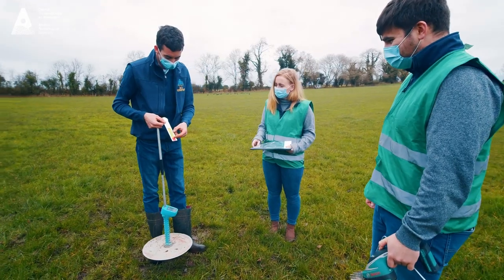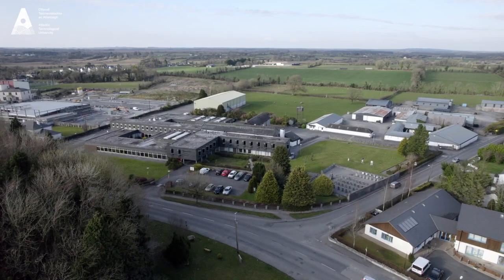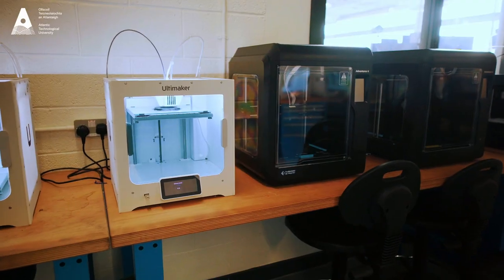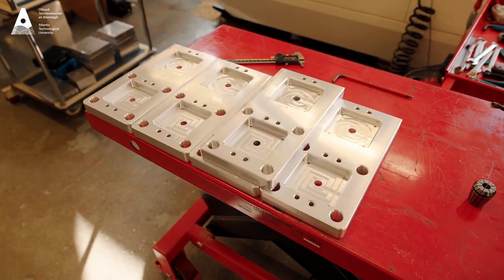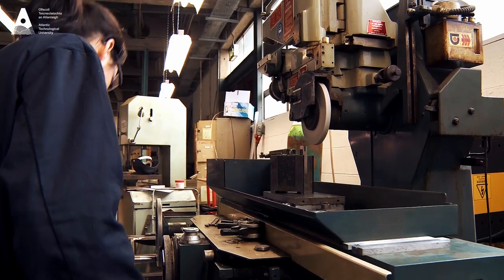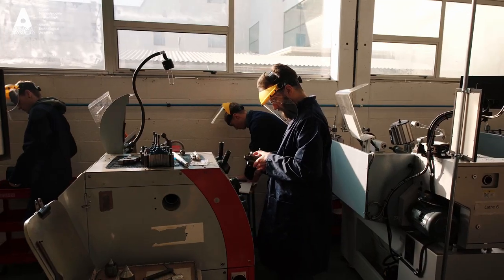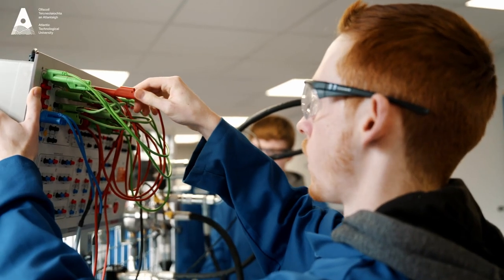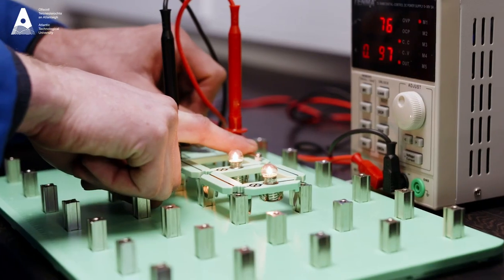AU648/AU548 - Agricultural Engineering, ATU Mountbellew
AU648 - Level: 8 Bachelor of Engineering (Honours) in Agricultural Engineering
AU548 - Level: 7 Bachelor of Engineering in Agricultural Engineering

These programmes are tailored to students who have a particular interest in the design, manufacture, and maintenance of agricultural, horticultural or robust machinery. Combining agricultural science and mechanical engineering with an emphasis on machine design, control and mechanical power transmission, this degree is designed to deliver high-quality engineers to the agricultural, horticulture, mineral processing and agri-food industry.

Hear what Enda Kennedy (Lecturer) and Mark McGrath (Student) had to say about the programme.